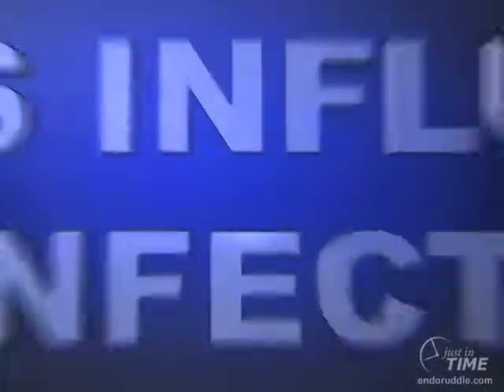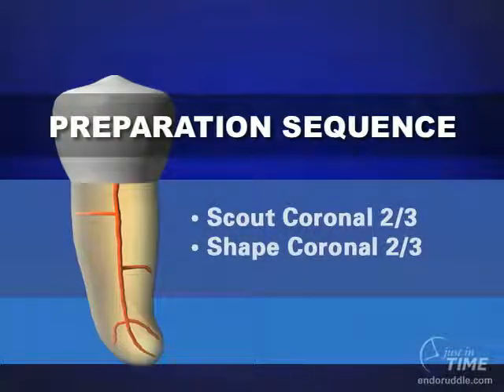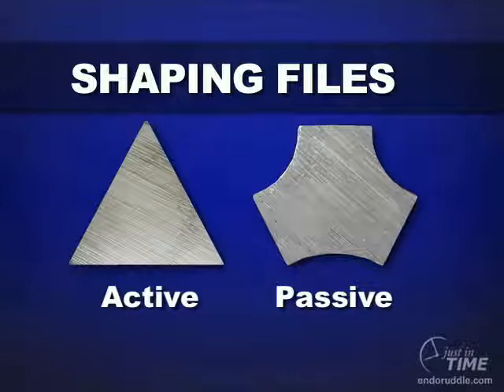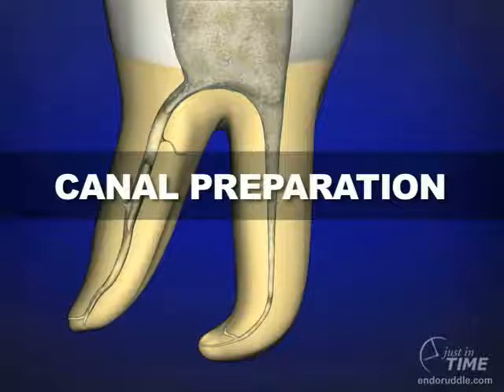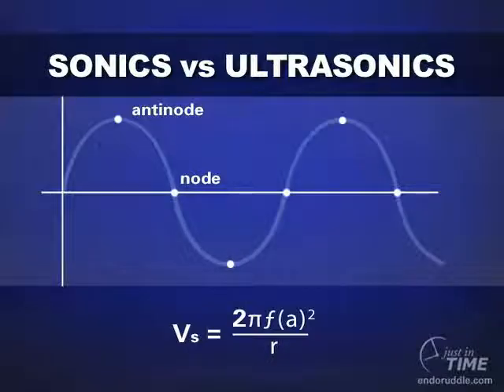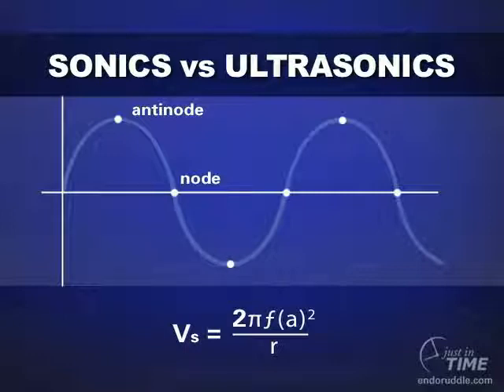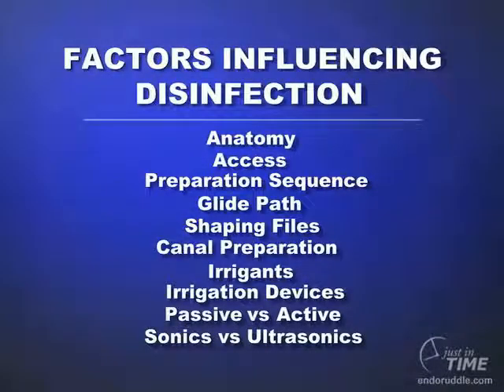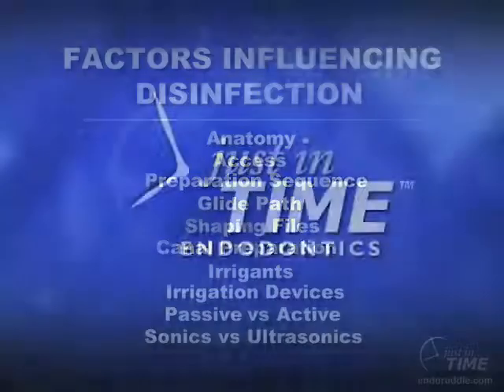Endodontic Disinfection: Factors Influencing Success: Advanced Endodontics: Dr. Cliff Ruddle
There are enormous differences in opinion regarding the potential to three-dimensionally clean a root canal system. Elimination of pulpal tissue, bacteria when present, and their related breakdown products is directly influenced by a series of procedural steps that comprise start-to-finish endodontics.
it's remarkable the internal anatomy of virtually any tooth by position in the mouth through micro CT we've learned through non-invasive procedures to better appreciate their root canal systems and a course and were shaping canals our instruments pretty much just follow the primary system but in fact it's good to appreciate that the shaping allows for arrogance to penetrate three erratically into all aspects of the root canal system many colleagues were trained to work short of the full working length and so a block is oftentimes related to the inability to pass a ten file to length but I would like to bring your attention to another kind of block that happens every day in the big city and in fact instruments that shape canals commonly spend debris off into tubules eccentricities off the rounder parts of canals and intoanastomosis in a simulate plastic block you can see exactly how this works and every rotation of the instrument just provides deeper penetration of the dental mud so there's a lot of factors that we need to appreciate that will influence disinfection this is not a complete list and probably one of the most controversial things not on this list is one versus two visit endodontics but let's get started and look at the anatomy well we just saw the spinning tooth and when you begin to see the anatomy in its entirety it's a little sobering how we're going to get these things completely cleaned out and disinfected but recall the extraction is successful because it serves to remove 100% of the dental pulp and the good news today is we can remove all the contents of the root canal system when we have some ideas of course another variable or factor that will influence disinfection is complete access and finding all the orifices there is a lot of different methods used to shape canals and prepare them for operation but since the late 1970s I've always advocated using small sized hand files in the upper two-thirds of the canal and once there's a glide path we can shape that region of the canal with better access into the apical 1/3 we are now free to Scout the apical 1/3 establish working length and patency and see if we have a glide path for rotary instruments to follow sequencing the preparation is a major factor influencing disinfection carrying small files to length initially means we're working virtually with no reagents in the root canal system as I said earlier in this show many students internationally have been taught to work to the cementum dentinal Junction this is a rather arbitrary reference point and so as such most schools have just taught working about a millimeter short but we all know when we don't work to the full working length mud accumulates in over a series of a few files in a little bit of time we end up even working shorter than was our intention so it's important to negotiate the full length of canals and have a glide path to the radiographic terminus even the cross section of a file will directly dictate how much mud is produced if the mud is picked up more effectively on the instrument or if the debris is more likely burnished into the lateral anatomy in a cutting instrument they cut cleaner they pick up debris more effectively and they don't tend to burnish debris as much as a radial landed instrument so radio landed instruments or modified landed instruments more effectively burnish debris and this was more or less the first generation of files that launched back in the early 1990s there's significant controversy even regarding canal preparation there's basically two schools of thought one school of thought thinks we need take the terminal parts of canals up to a minimum size 40 file they advocate we do this for two reasons to make them rounder and to help us exchange arrogant more effectively the other school of thought wants to keep the Freeman as small as anatomically practical and in this school of thought there is more emphasis on deep shape it has been shown by Baumgartner in the Journal of endodontics that there's no statistically significant difference between a 4006 preparation and a 2010 the irrigants we use will directly affect our ability to disinfect and clean root canal systems obviously